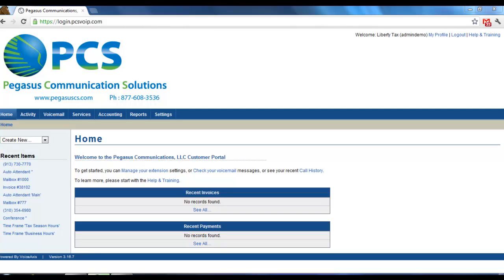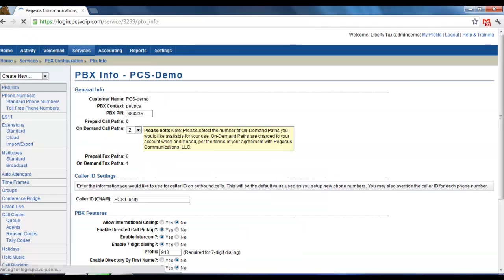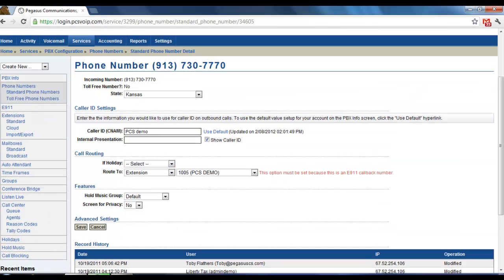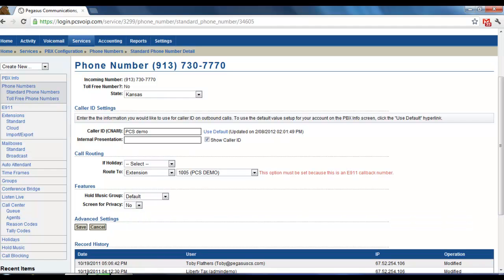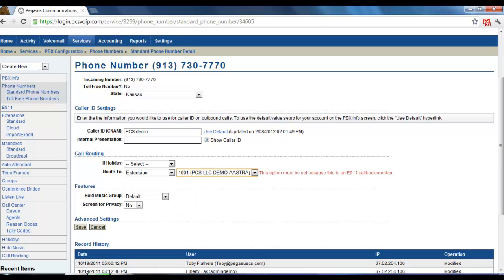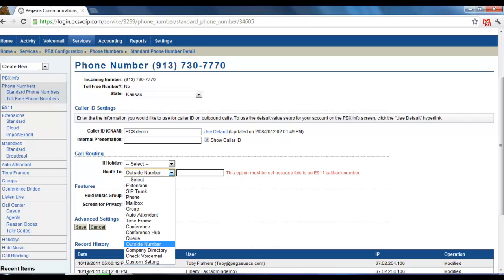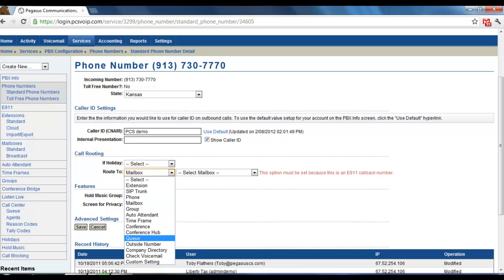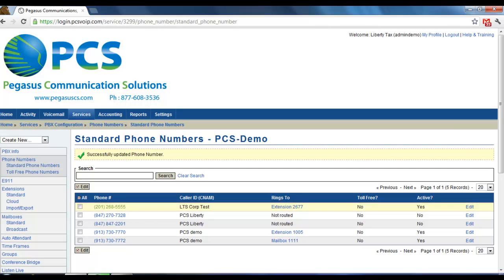Forwarding incoming calls at the phone number level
How to forward incoming calls through the PCS customer portal by changing the call routing option for your phone number.